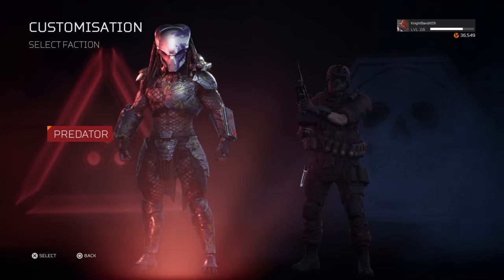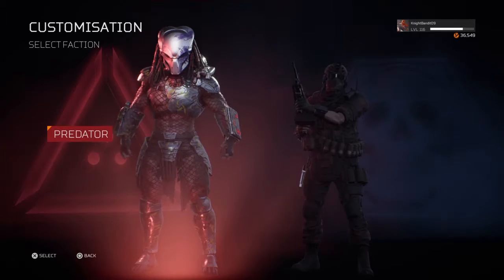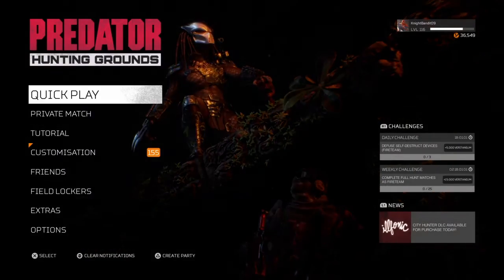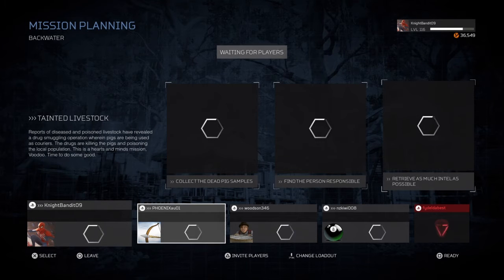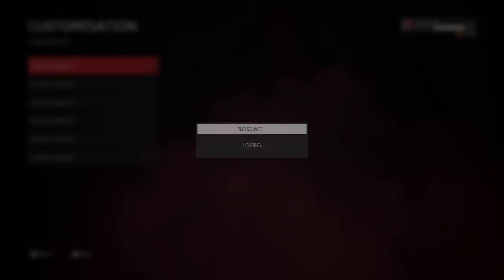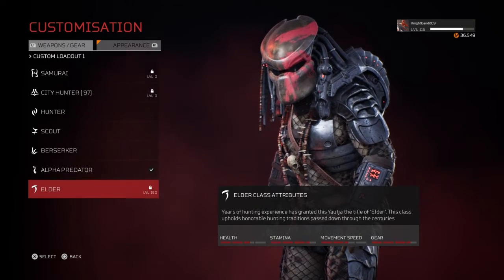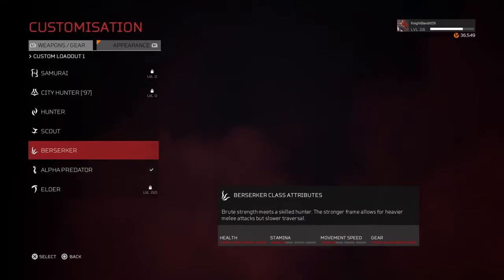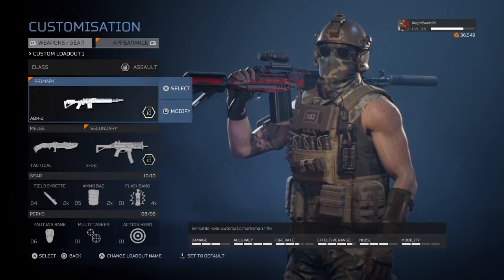how to counter each predator class!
These tips might not work all the time as the predators  could be way better than you.